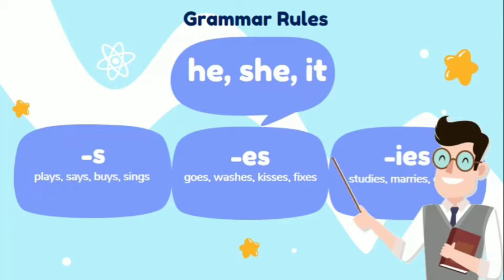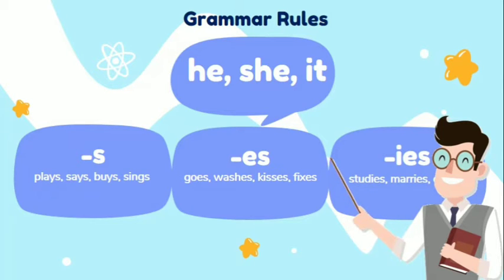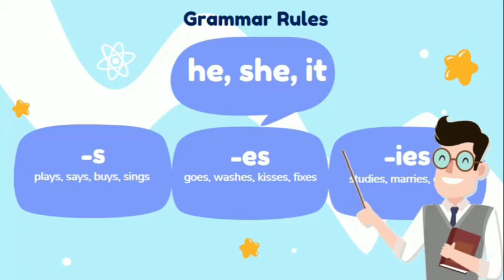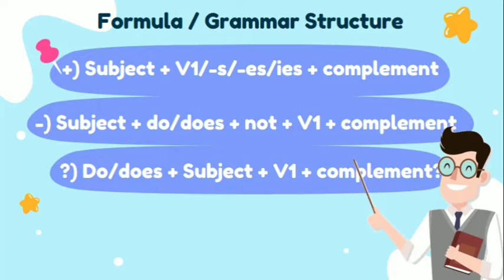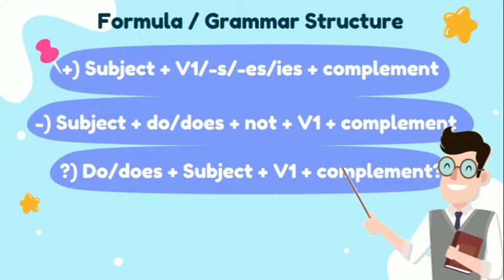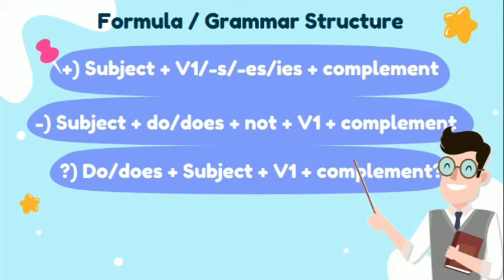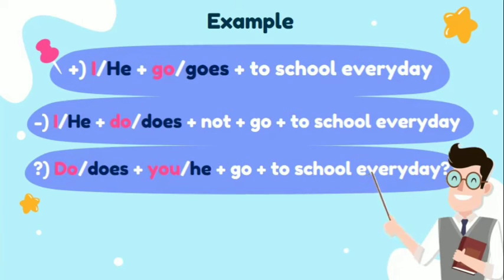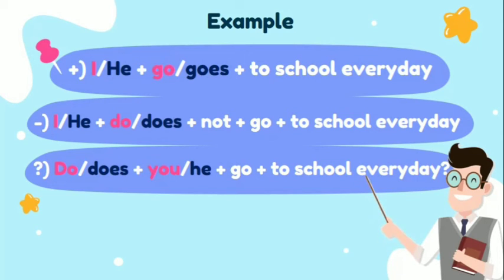Simple Present Tense | Grade 7 Junior High School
This video was made to fulfill the final test assignment of the course "Technology-Enhanced Language Learning"
Lecturer : Apriliyani Diah K, M.Pd.

Name : Mohamad Nasrul Irvan R.
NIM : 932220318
Class : TBI-G / 5th Semester

English Department
Faculty Of Tarbiyah And Teacher Training
State Islamic Institute Of Kediri
2020